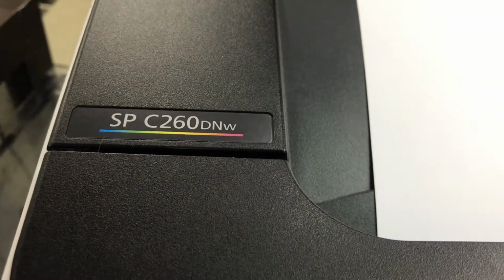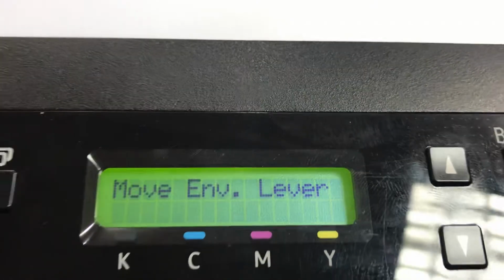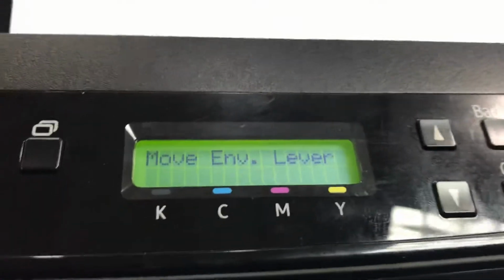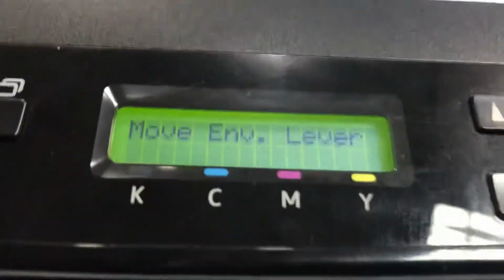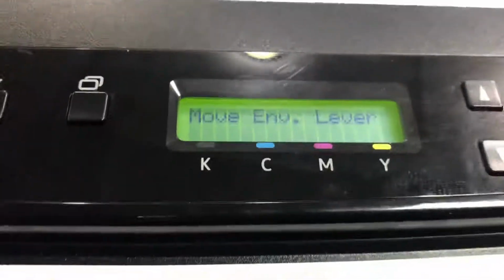How to Fix Move Env. Lever Error Ricoh SP C260DNw C240,250,261,260?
In this video we fixed an error in Ricoh printer, the error was Move Env. Lever. It was due to a lever that was pulled to envelop function. So, we returned it to its default position and the error was gone.